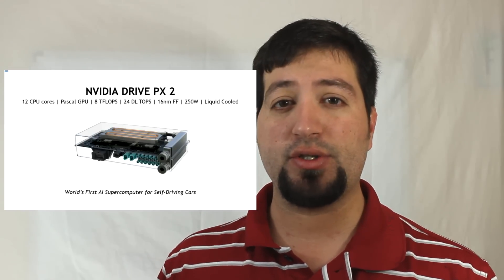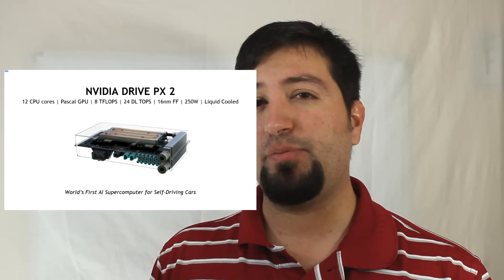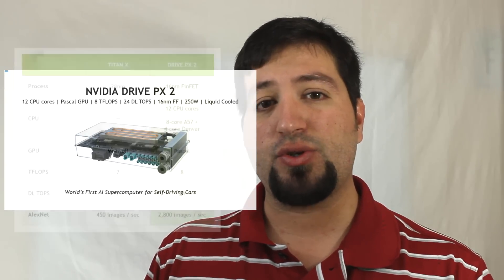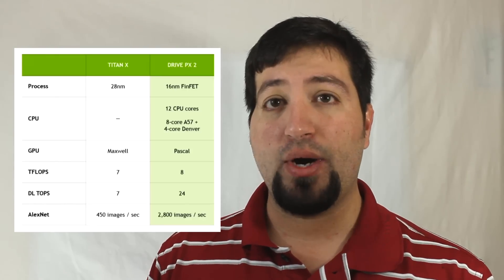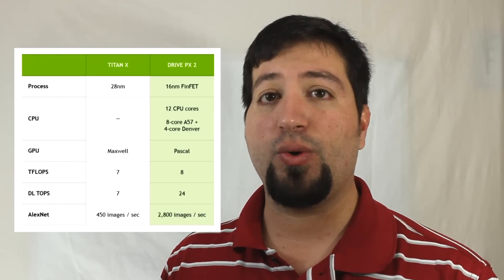Nvidia Pascal Powered Drive PX 2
by Hassan Mujtaba

Nvidia kicked off CES 2016 in a big way showing off their Pascal powered Drive PX 2